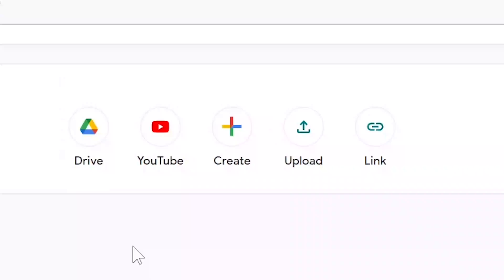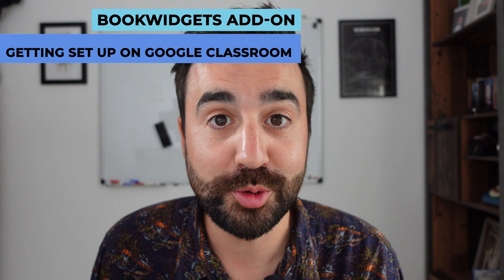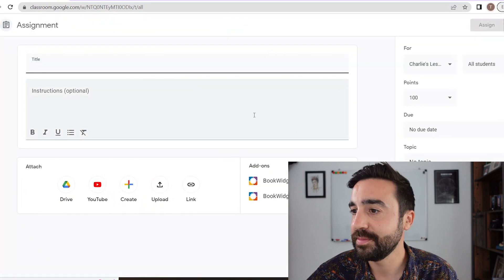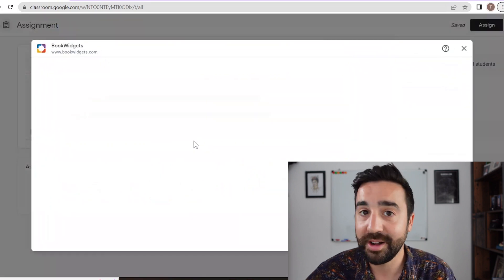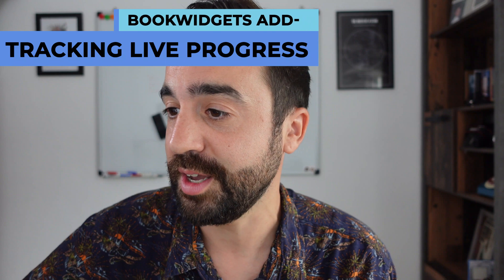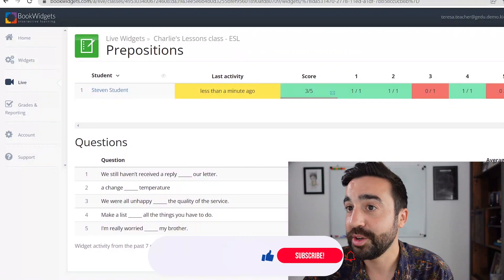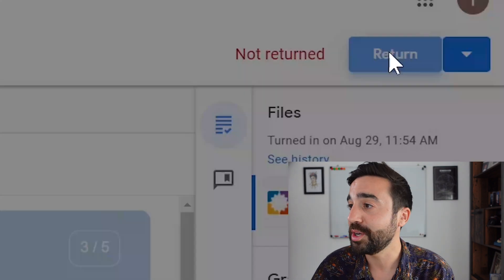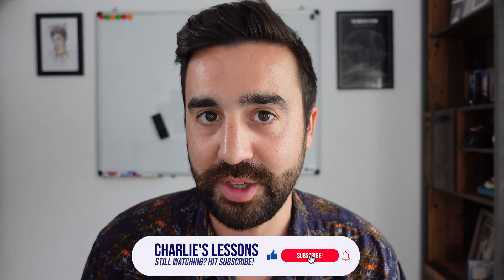Exclusive First Look at Google Classroom Add-on | Bookwidgets tutorial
In this video we take a closer look at BookWidget's new add on for Google Classroom and how you can start using it in your class.

Don't forget to check out this free webinar to learn more!

Chapters for this video:

0:00 Intro
0:38 What problem are they solving?
1:36 Getting set up on Google Classroom
1:58 Setting a BookWidget's assignment
2:55 Tracking live student progress
3:34 Giving student feedback
4:23 Before you start
4:51 Outro